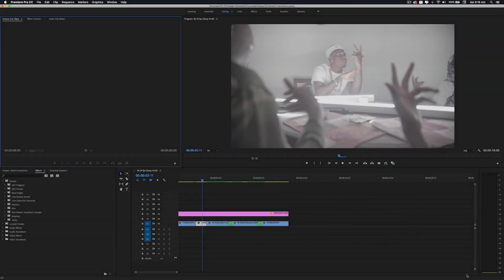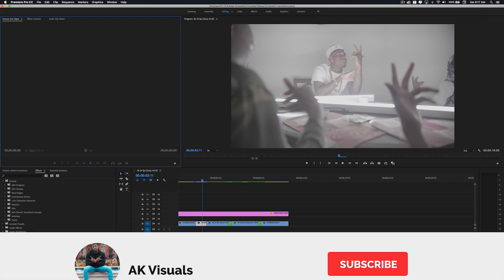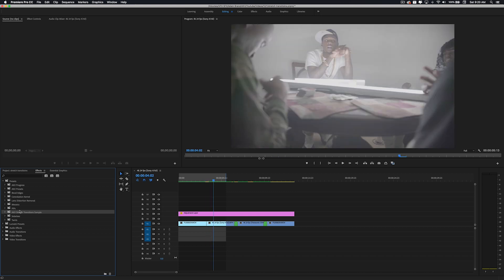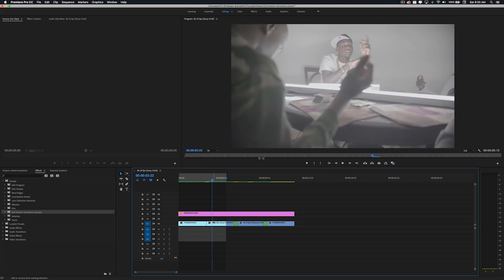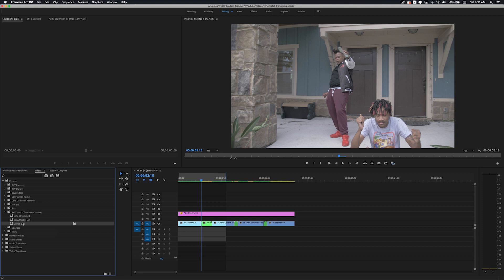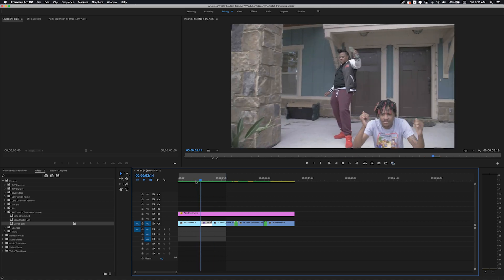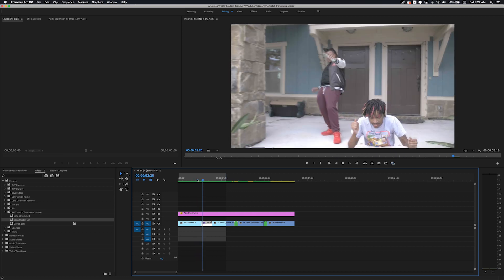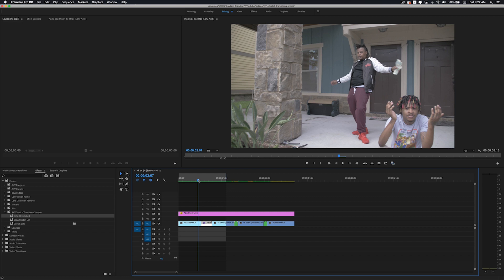FREE STRETCH TRANSITION PACK | ADOBE PREMIERE PRO CC 2019